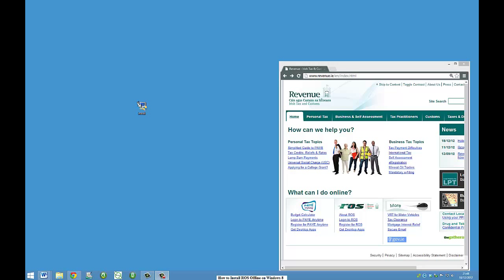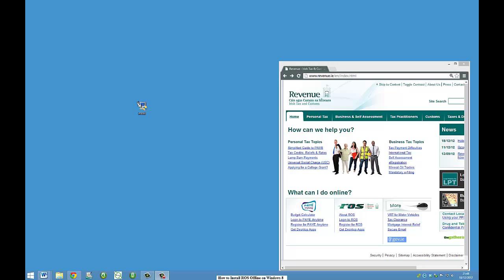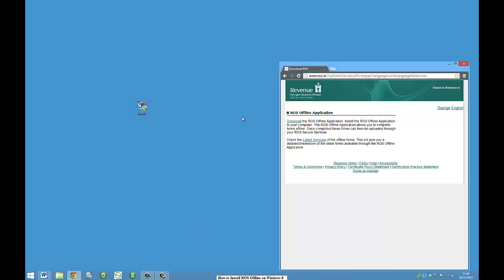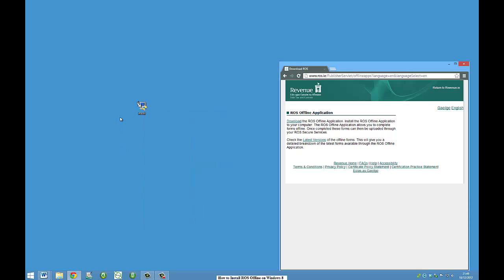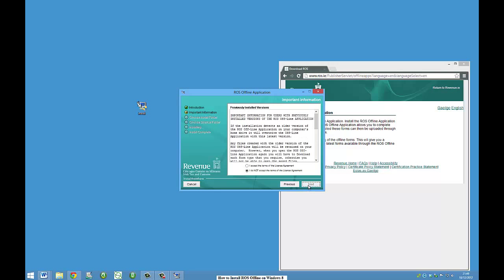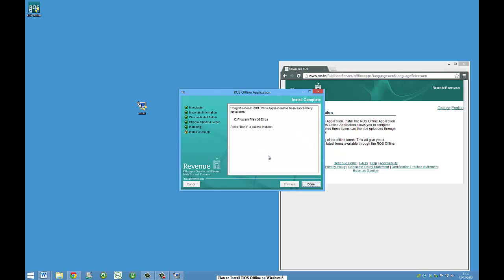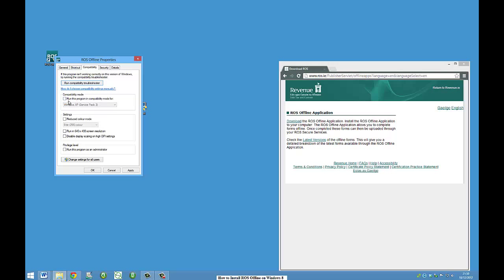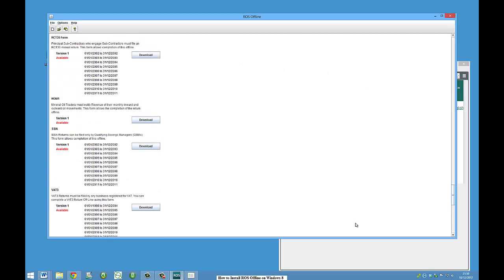Install ROS Offline on Windows 8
Getting ROS Offline to install and open correctly on Windows 8.